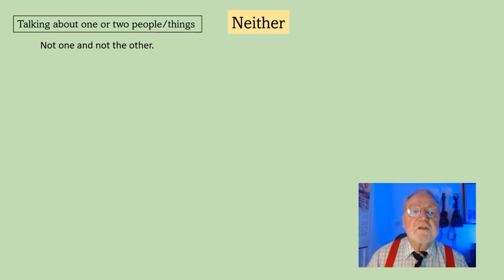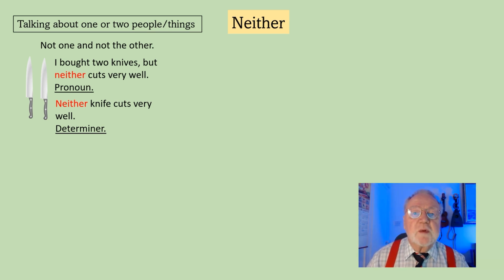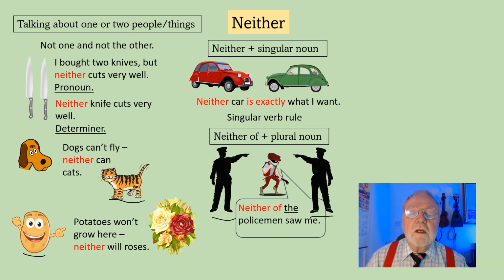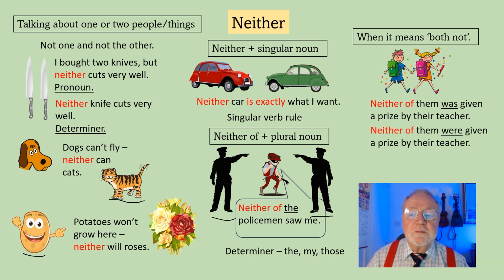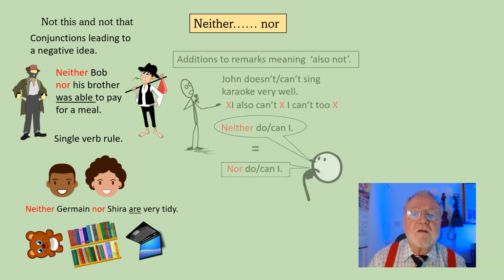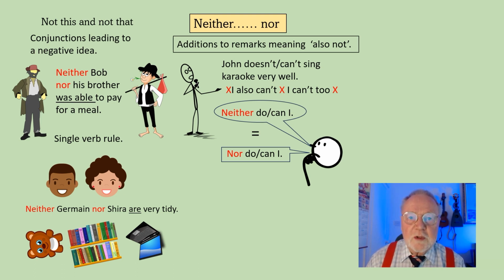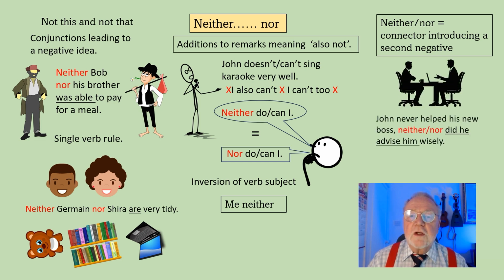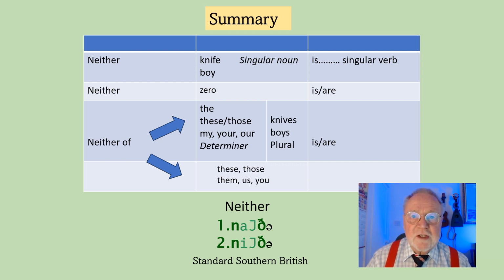Neither/nor, neither of and neither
If you would like to have further practice and testing of the topics covered within the Splendid English grammar video series, come on over to the regular support sessions provided by English trainers

Welcome to our lesson on mastering how to use "neither/nor" and their variations!
In this lesson, we'll look at the details of "neither/nor" including their separate use and "neither," "neither of," with a singular or plural verb. By the end of the video, you'll feel confident in employing these constructions correctly as you practise your English every day.
We need to understand the basic usage of "neither/nor" and how it differs from similar constructions. "Neither" and "nor" are correlative conjunctions used to link two negative alternatives. They generallly talk about people or things which are similar and negative or possibly untrue.
For instance:
• Neither John nor Mary attended the meeting. (Both John and Mary did not attend.)
• Neither the red shirt nor the blue shirt fit me. (Both the red and blue shirts do not fit.) (singular verb)
Neither/nor is a very useful construction for presenting an argument in your written work, escpecially for an examination like IELTS. It is a very good phrase for contrasting similar negative ideas:
Neither petrol nor diesel will solve the problem of air-pollution.
You can use 'neither' in a question tag for a short reply in your spoken English, for example:
John can't play the piano - neither can I. This is because we can't say 'I can't too' in English, but you have to be careful, because the subject and the verb are inverted - neither can I.
I try to explain how to prononunce 'Neither' in English, but most English speakers change every day, and, although I give you the phonemes for Standard Southern British, it is really your choice.
If you need further help with your English grammar, come on over to my channel, Splendid English grammar and follow the link to the new website above. Thanks.